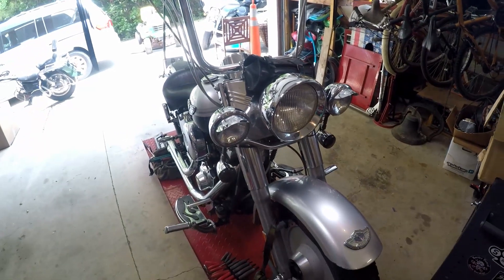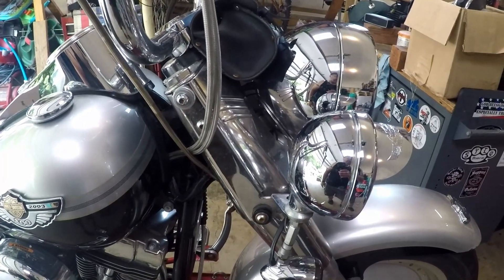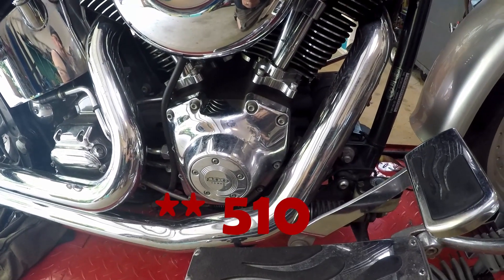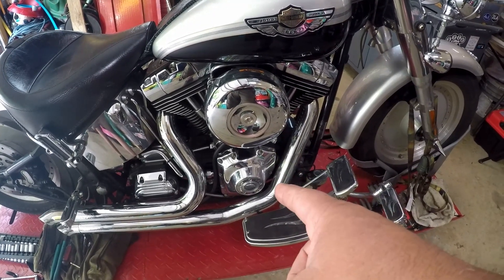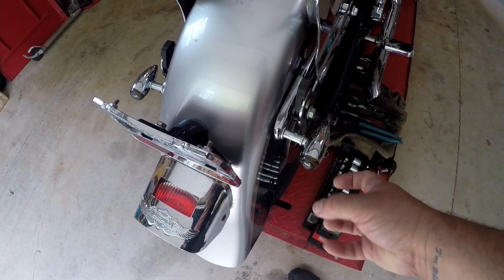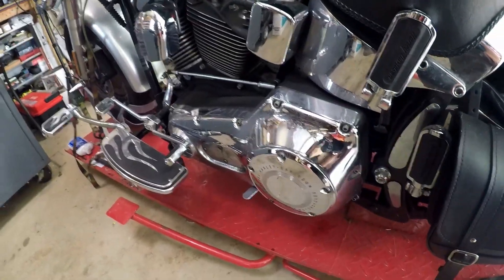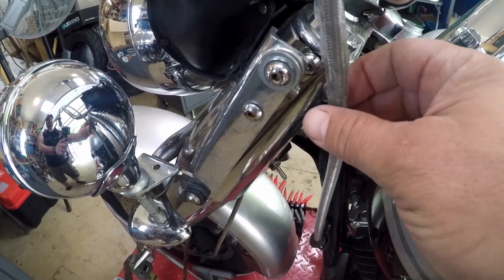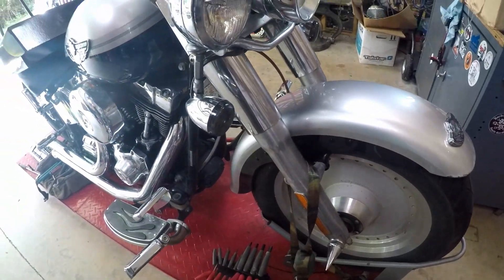Meet Miss Piggy 2003 Fatboy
Because many of you have asked me to detail what I have done to my 03 Fatboy, here it finally is!!  Enjoy!!